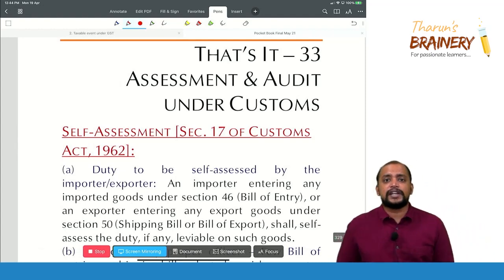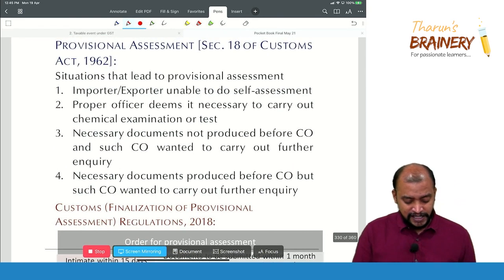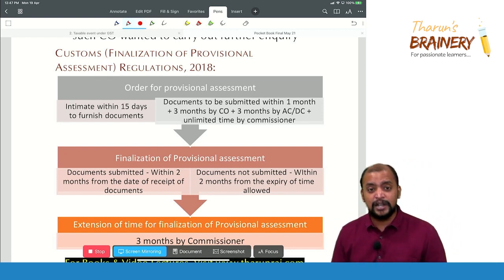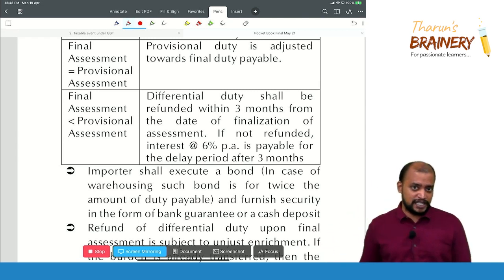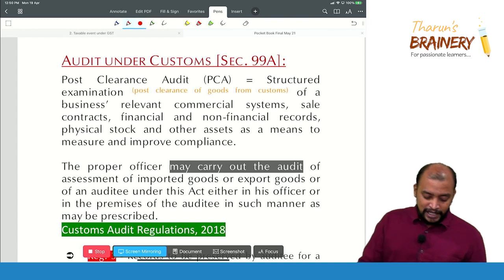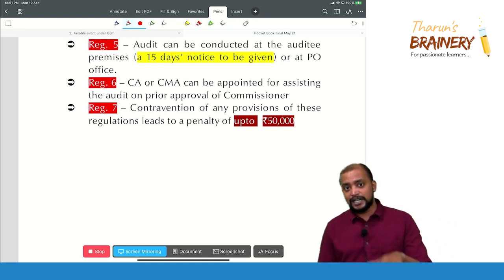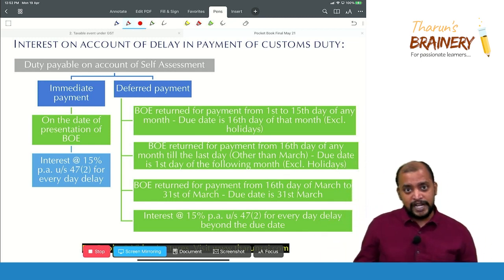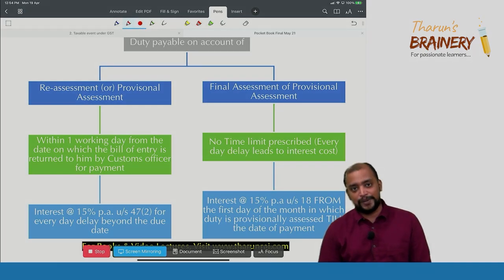33 ASSESSMENT & AUDIT UNDER CUSTOMS | CA FINAL IDT | ROCKET REVISION | MAY 21 | 100% ENGLISH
to buy Books & Video lectures